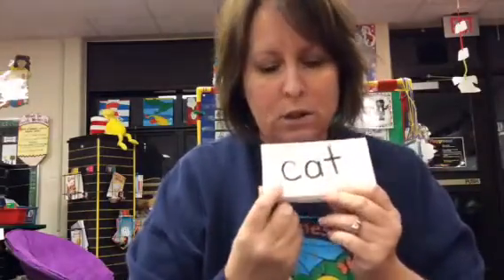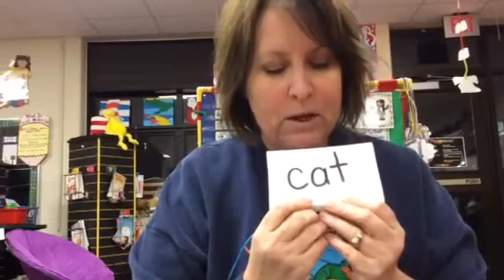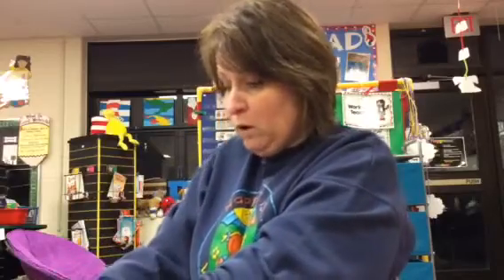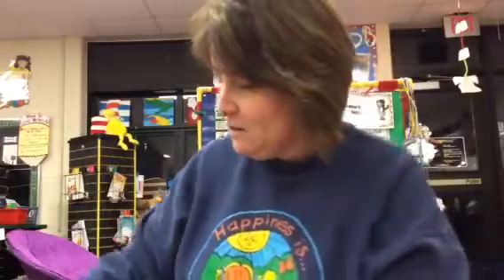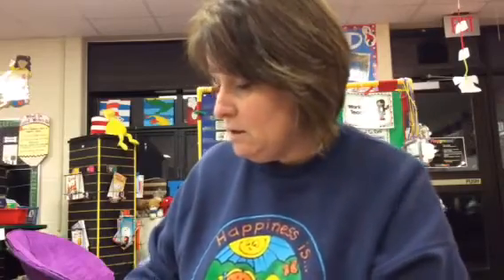Beat the Teacher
Fluency practice with sight words and CBC words.